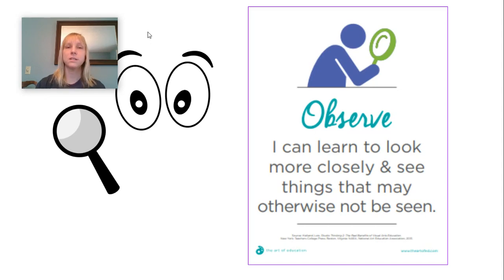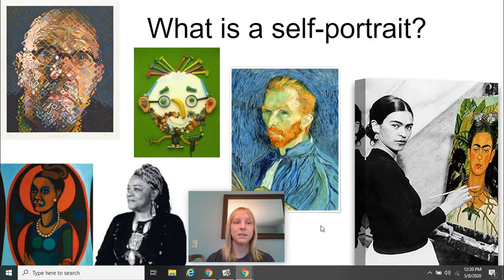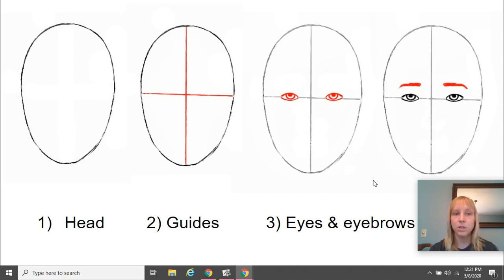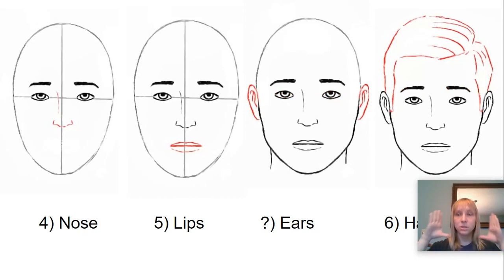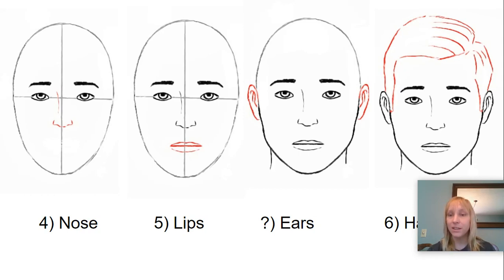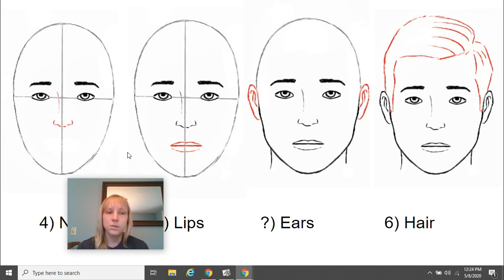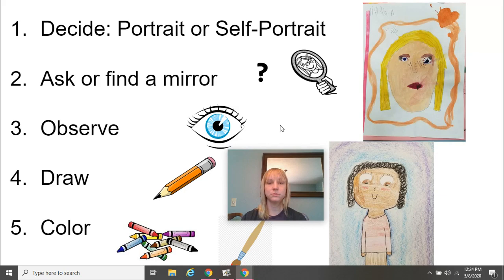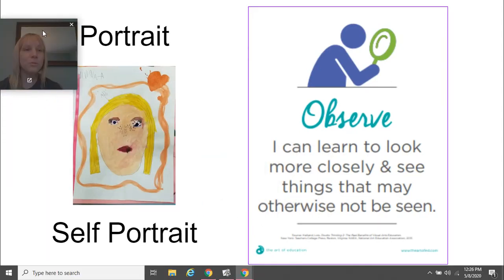Portrait vs Self Portrait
Difference between a portrait and self-portrait and how to draw a simple face!